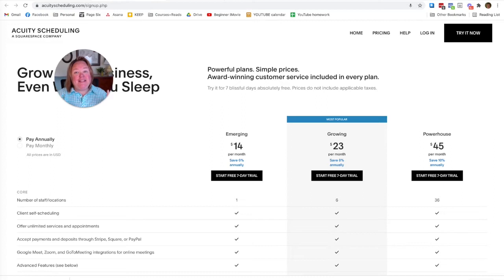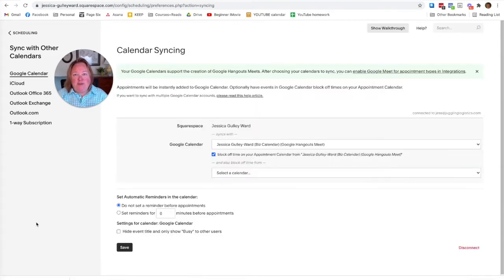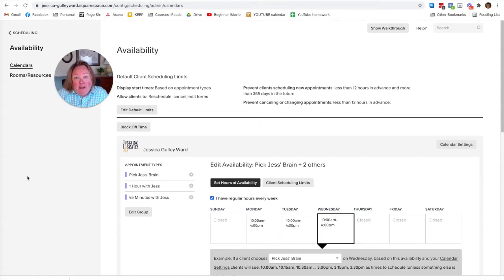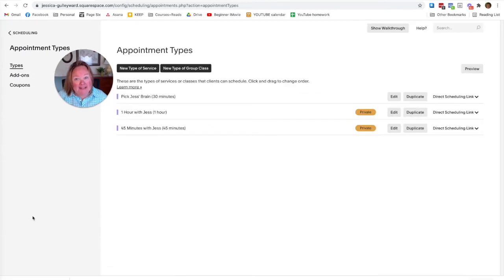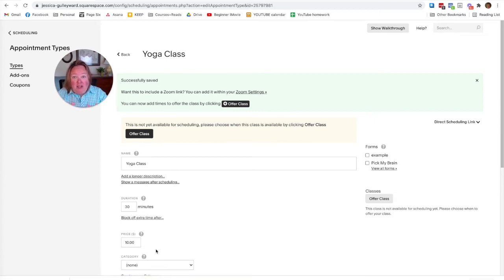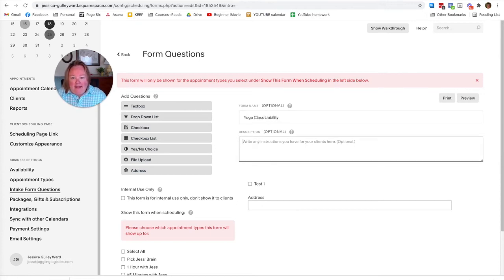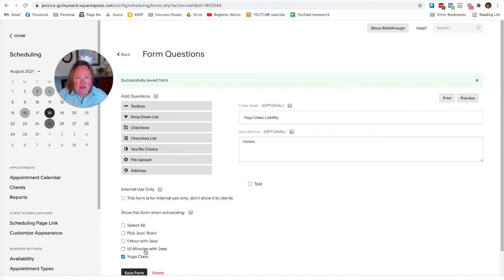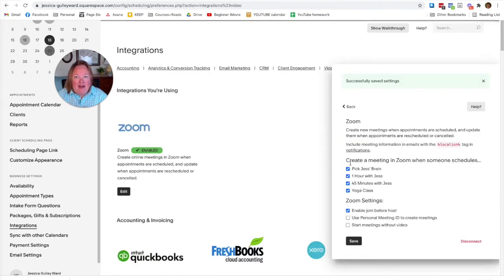How to set up Acuity Scheduling the RIGHT WAY (2021 Tutorial)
Welcome to Acuity Scheduling! In this Acuity Scheduling Beginner Introduction Tutorial (2021) I'll be sharing with you everything you need to know to start off the right way with Acuity scheduling.

WHAT ACUITY SCHEDULING HELP DO YOU NEED?
Drop me a comment and there may be an Acuity Scheduling video made just for you!

0:00 How to set up Acuity Scheduling Guide (FREE PDF)
0:23 Acuity Pricing Plans
1:18 How to Sync your Calendar with Acuity Scheduling
2:13 Set availability in Acuity Scheduling
3:24 Set up appointment types in Acuity Scheduling
4:20 Create Appointment Types in Acuity Scheduling
5:28 Add Waiver and Intake Forms to Acuity Scheduling
7:25 Link zoom to your Acuity Scheduling
8:30 Integrate your Payment System with Acuity (Stripe, Paypal)

🌼  W H O  D O E S N ' T  L O V E  F R E E ? 🌼
Get the Quick & Dirty Acuity Set-Up Guide
For you, On me, and get started today!

🌼  H I ,  I ' M  J E S S  🌼
I love to juggle logistics because to me the little things are the big things.
Managing details and creating systems are “in my bones”

Each project needs its own personality.
Each project is unique and tender.
Each project has its own story.

B E C A U S E
You need to be thinking big while I manage the details.
YOU AND YOUR CLIENTS DESERVE ME.

🌼  P I C K  M Y  B R A I N    🌼
Allow Me To Help You!

⚡️ S C R O L L  O N  ⚡️

🌼   S E R V I C E S  I  P R O V I D E   🌼
To awesome entrepreneurs like you!

This detailed guide will teach you everything in the free guide plus:
How to avoid last-minute Acuity scheduling (or encourage it!)
Setting up intake forms & syncing with your email marketing platform
How to personalize & brand email confirmation and reminders
Why it’s important to add yourself to every appointment/class
Plus my Pro Tips along the way.

Everything above plus 1 hour of coaching.

If you need Acuity Scheduling in your life but can’t add another project to your plate, this is the package for you.
In other words, you want to surrender your Acuity set-up to Jess.
customized set-up of the platform.
integration of your video conferencing, payment platforms & email programs.
branded & personalized email confirmation & reminders.
individual short how-to videos.
a copy of the In-Depth Guide.
two 30-minute Zoom meetings with Jess + email support.

⚡️ ONLINE BUSINESS MANAGER⚡️
I’m here as the backbone of your business, so you can...
PRODUCE THE PODCAST.
LAUNCH THE COURSE.
SPEAK TO THOUSANDS.
RELAX AND KNOW IT’S ALL TAKEN CARE OF!

🌼  T E S T I M O N I A L S  🌼
"Jess is a joy to work with. Her care shows up in all areas from her customer service skills to her crafted systems. She is loyal, loving, detail-oriented and incredibly invested in doing a good work."
- Sarah Jenks Founder of SarahJenks.com

🌼 W H E R E   Y O U   W I L L   F I N D   M E  🌼